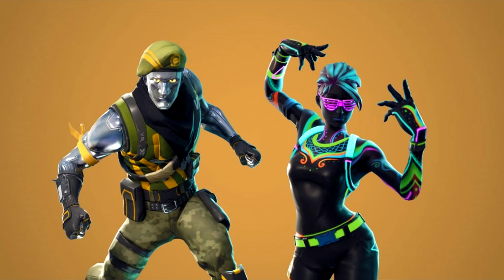*SECRET* FREE "NiteLite" + "Diecast" & Items FREE SKINS in Fortnite! (Fortnite Battle Royale Skins)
CAN WE GET 50 LIKES?! FREE SKINS in Fortnite! (Fortnite Battle Royale Skins)

➦ SOCIAL MEDIA!

Video uploaded & owned by Reapz. (PG, Family Friendly + No Swearing!)